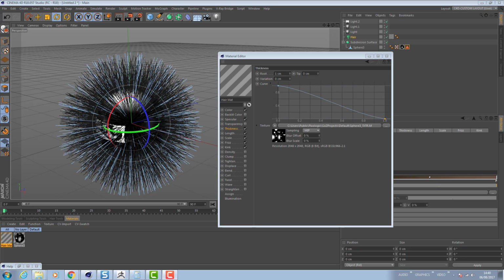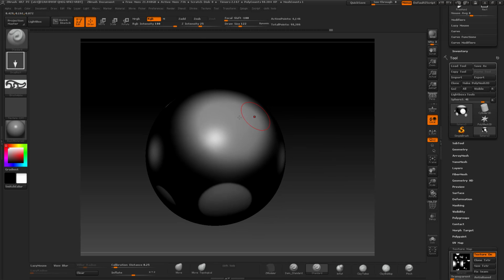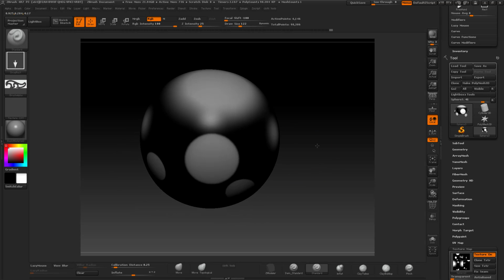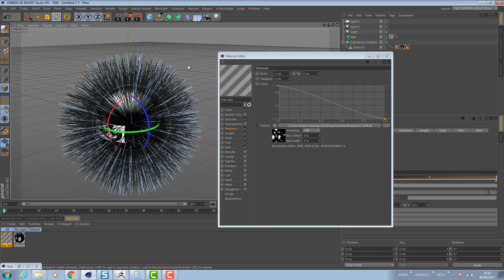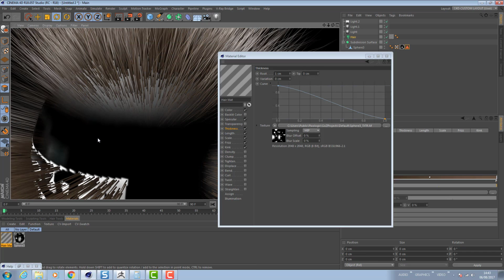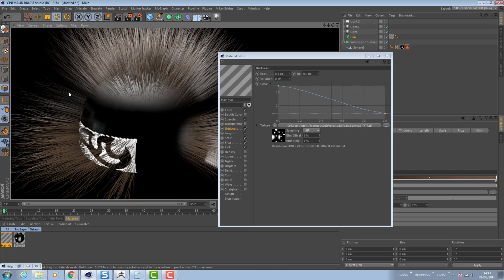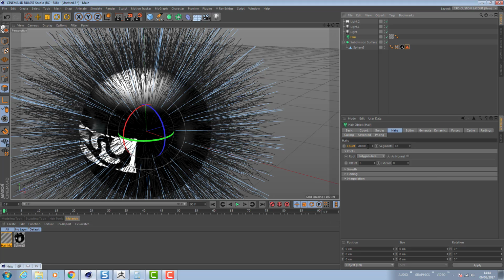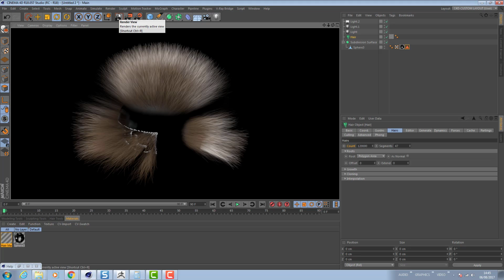C4D Hair Thickness Maps